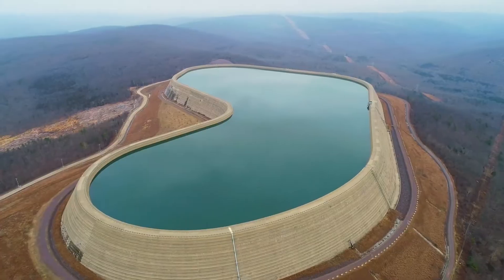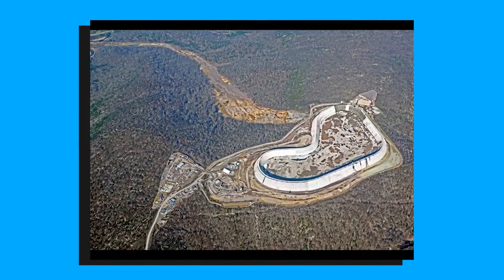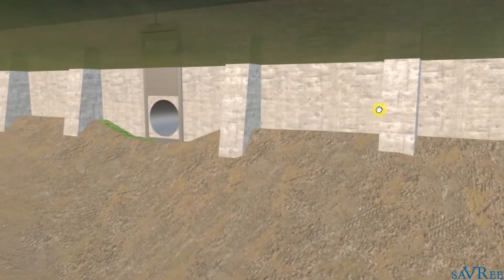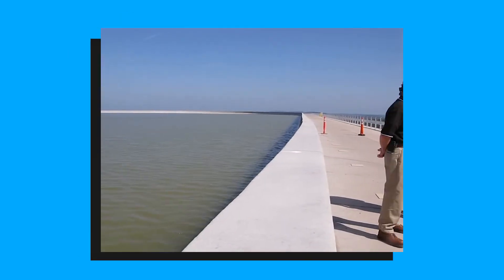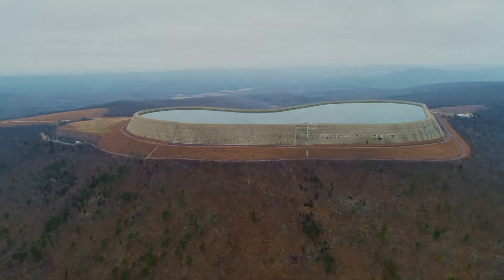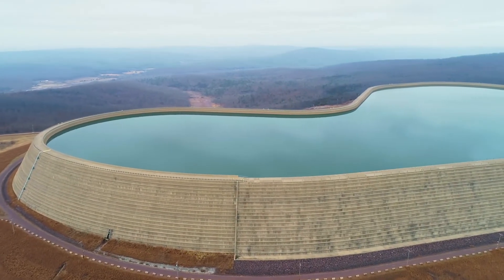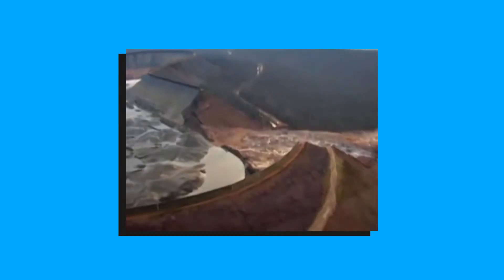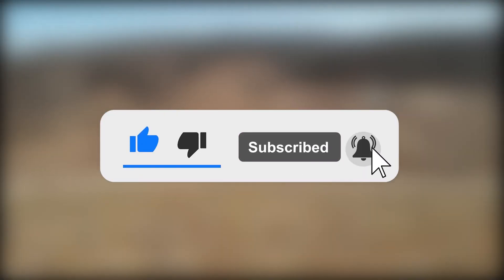Inside the $2 Billion upper reservoir of the Taum Sauk Plant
One of the most unusual structures in America, the great Taum Sauk Upper Reservoir, lies above the St. Francois mountain range in southeastern Missouri.

Taum Sauk plant’s upper reservoir is the largest roller-compacted concrete dam in North America, and Ameren, Missouri, operates it.
 Visiting these kinds of sites is rare for the public, but in today’s video we’re going to take you to the $2 Billion Upper Reservoir of Taum Sauk Plant.